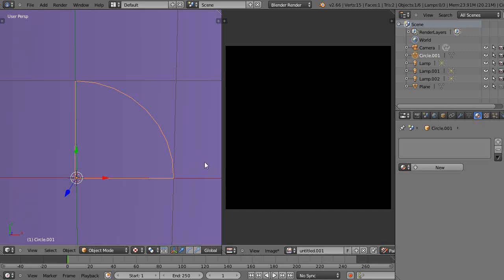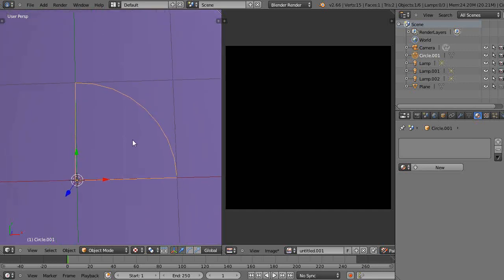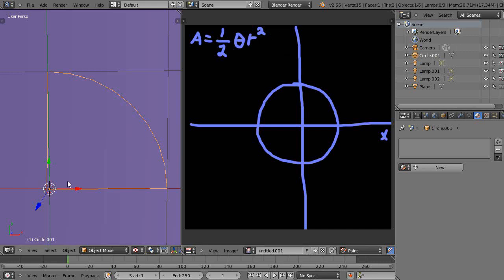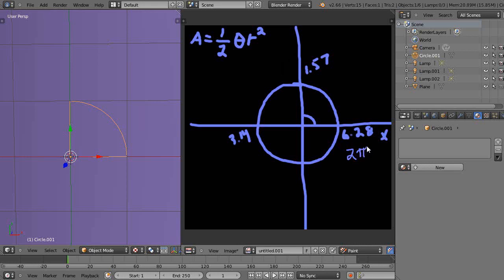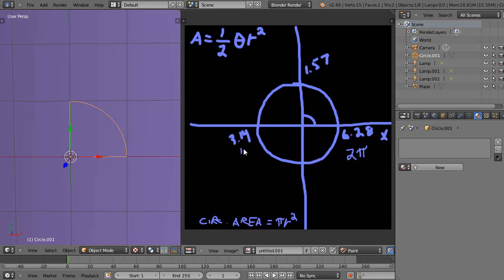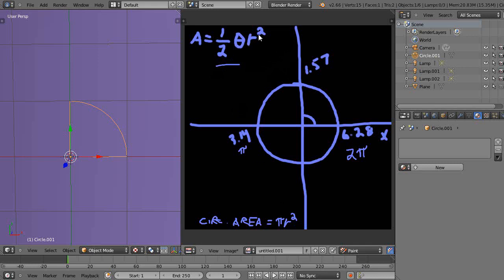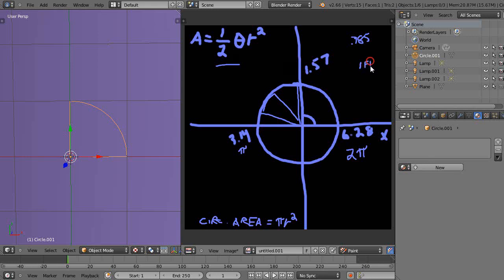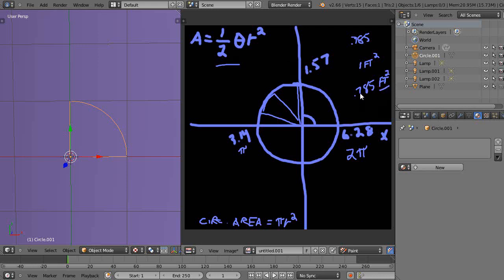Blender Tutorial - Math for Animators - Area of a Circular Sector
In this tutorial, we calculate the area of a circular sector, using our knowledge of radian angles of measure.